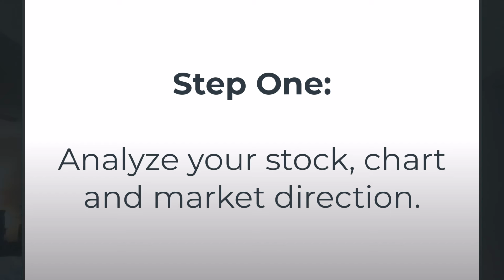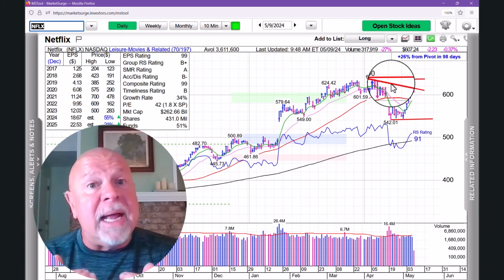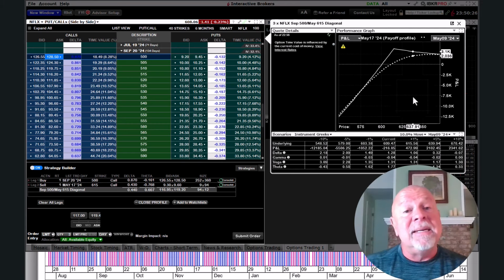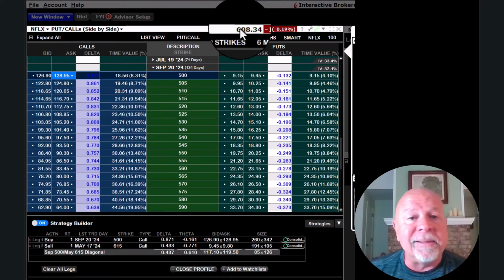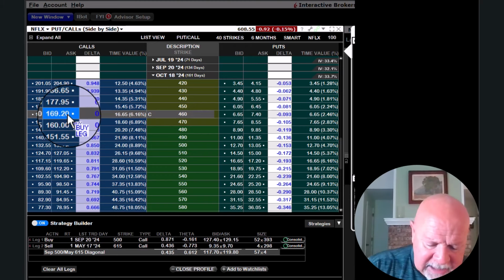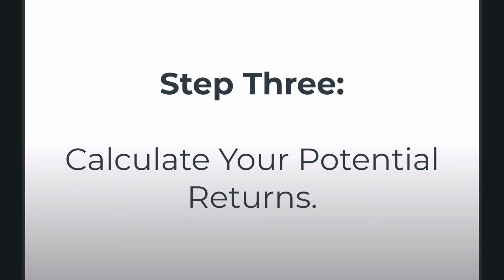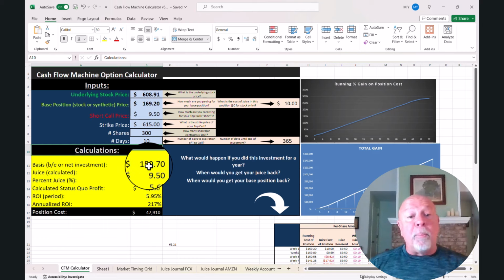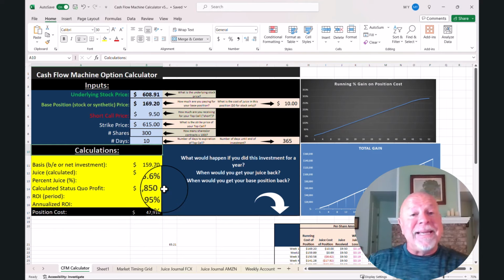How To Create income My 3 Step Process 📈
📕 Get a copy of my eBook "The Regular Paycheck Strategy - How to Use Wall Street's Secrets to Capture Low-Risk Regular Income from Your Investments" - ✅